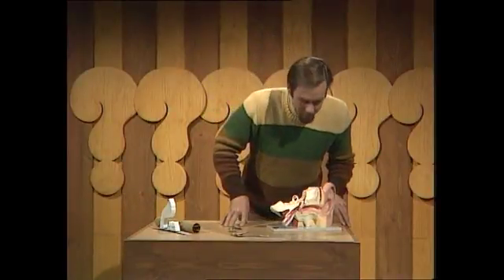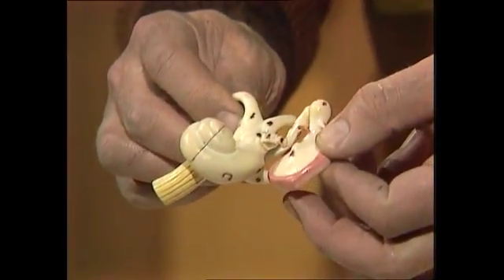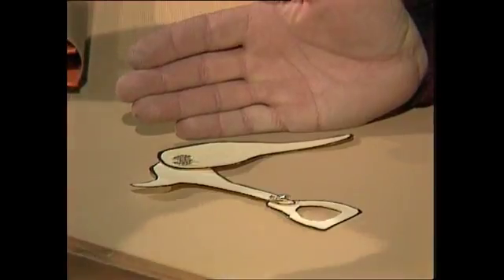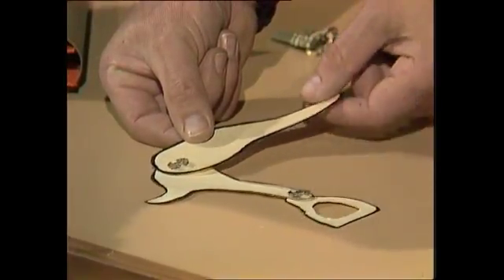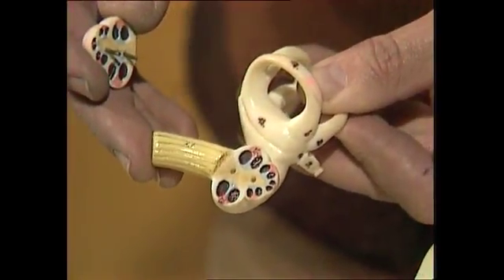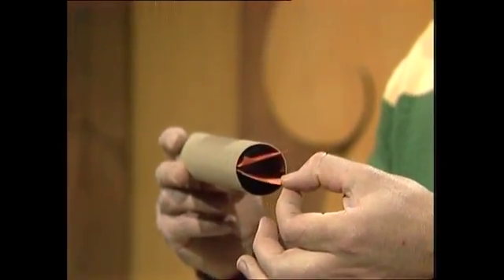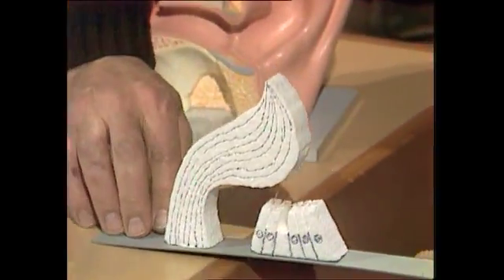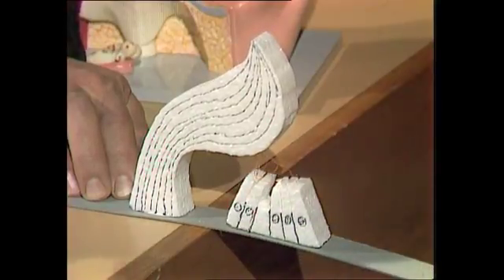How Do You Hear?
The ear is an amazing part of your anatomy, but you can only see the flappy bit on the outside. Rob takes you inside the ear to explain how the ear works and how it can distinguish between high and low sounds.